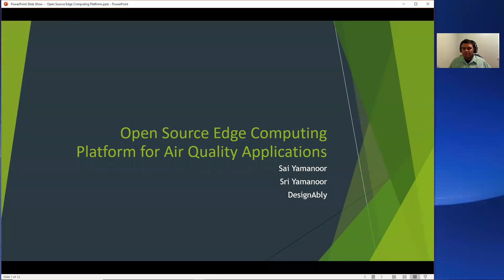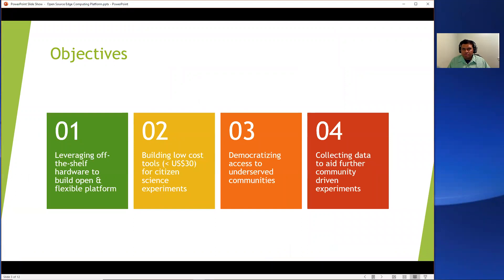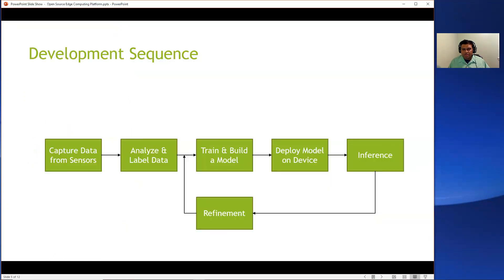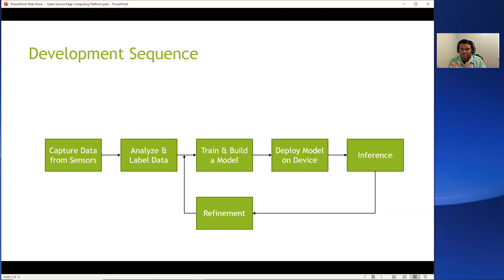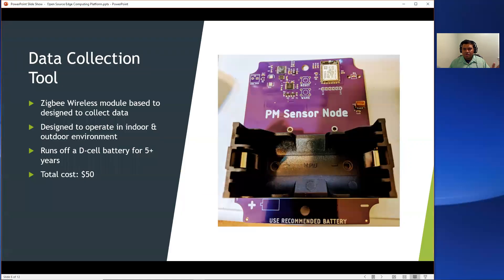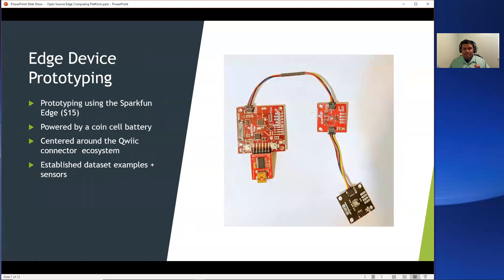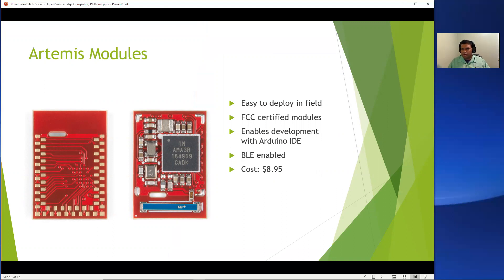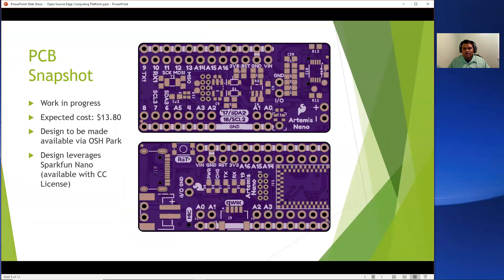Open Source Edge Computing Platform for Air Quality Applications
Presented by: Sai Yamanoor, DesignAbly

Summary: Citizen Science or Community Driven efforts can provide data that can be used to predict or identify common and repeatable events. For e.g.: Images collected from community experiments have been used to identify certain insect species etc. Also, satellite images have been used to predict start of wildfires. Likewise, it is possible to use data community collected data to predict events in Air Quality Monitoring or detect anomalies. Powerful computing resources are required to build and train a model to predict events. With the recent advancements in the field of Machine Learning and Computing power, it is possible to run neural networks on hardware that costs less than $20. This enables conducting analysis on the collected data at the source instead of transferring it to a centralized “data lake.'' It also reduces costs as it helps avoid certain cloud computing and related infrastructure costs. This concept of conducting the data analysis at the source instead of the cloud is called Edge Computing. Edge computing can be a great resource in citizen science experiments because it helps avoid “reinventing the wheel”. In citizen science applications, the arrival of lost cost edge computing hardware enables running community driven experiments at a low cost. This also enables verify or re-emulating results observed in pre-existing datasets. In our presentation/poster, we are proposing an open source edge computing platform for citizen science experiments. The platform is centered around the Artemis module that costs US$8. The platform comes with interfaces to accommodate sensors with different outputs like UART, I2C etc. We would also like to demonstrate a use case for the platform using an existing dataset.